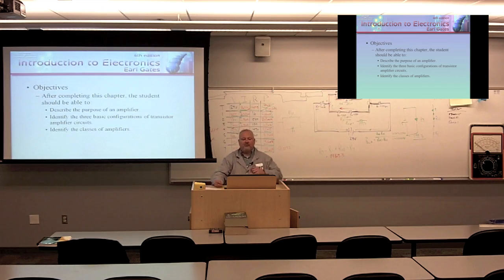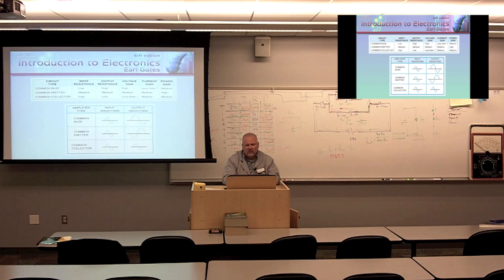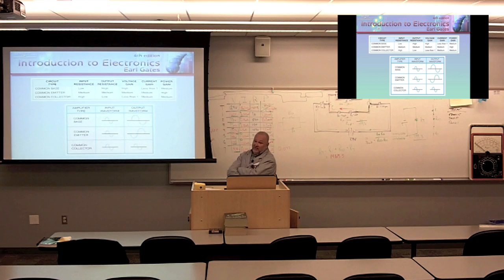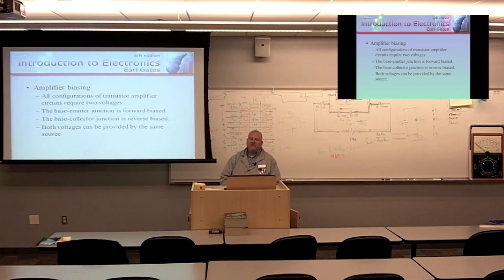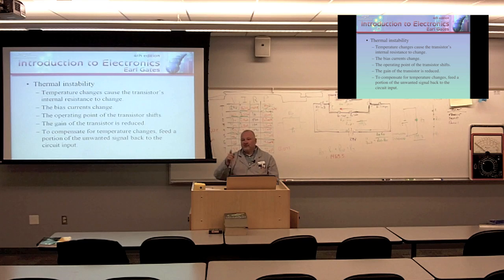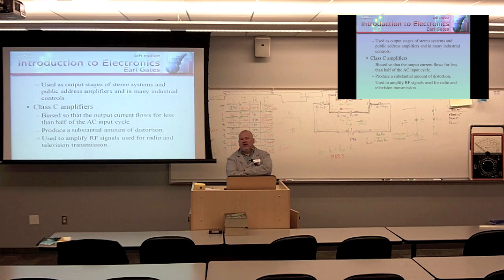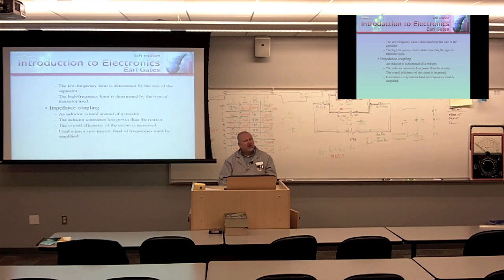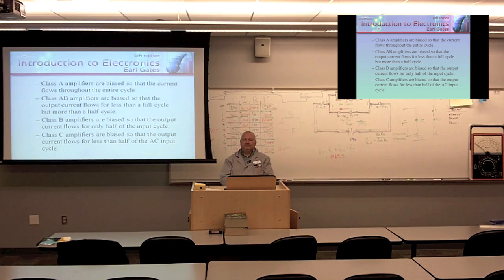Electronics 120 Chapter 28 Amplifier Basics